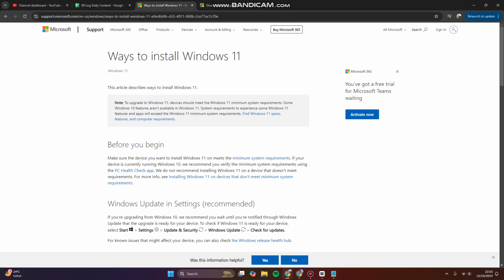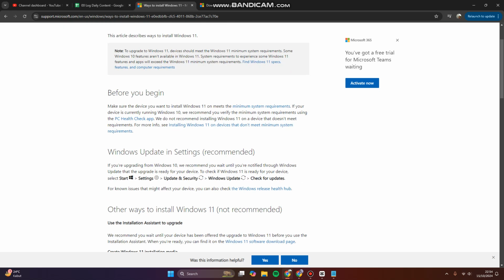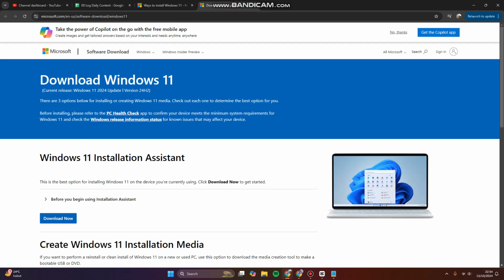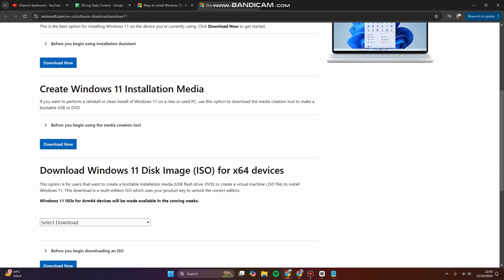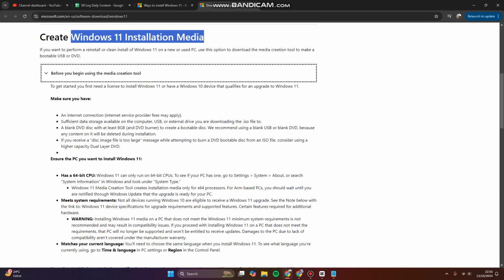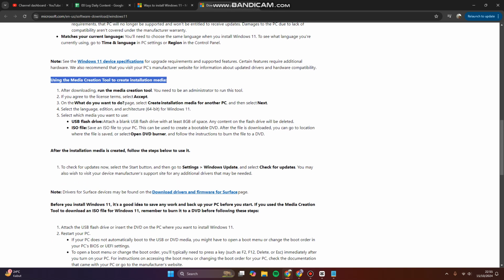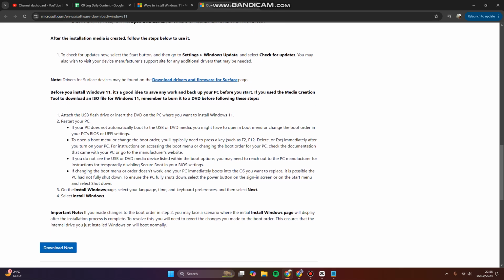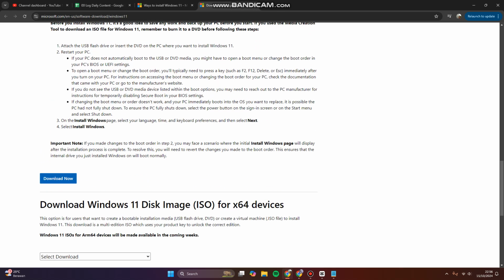⭐ GUIDE: ✅ How to INSTALL WINDOWS 11 on PC or LAPTOP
How to INSTALL WINDOWS 11 on PC or LAPTOP | How To.